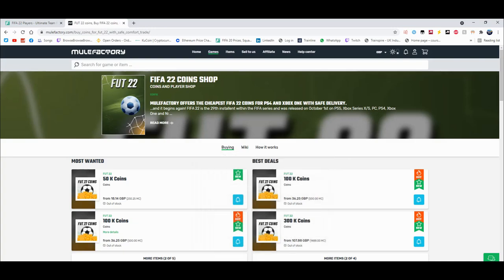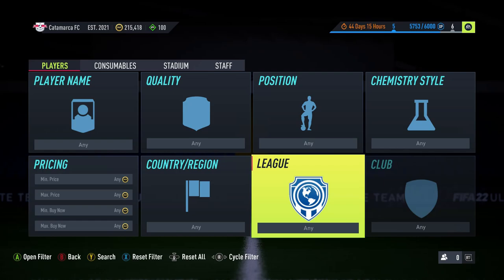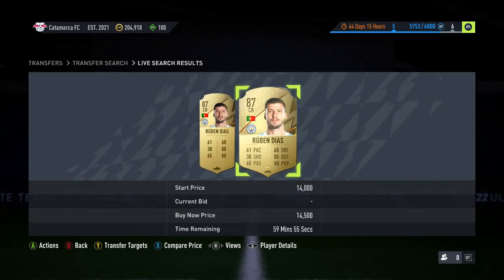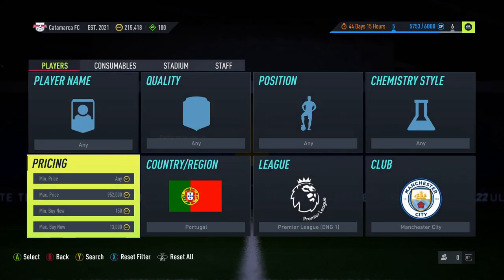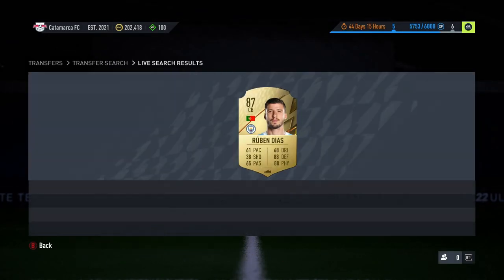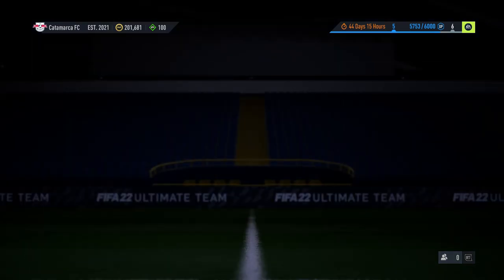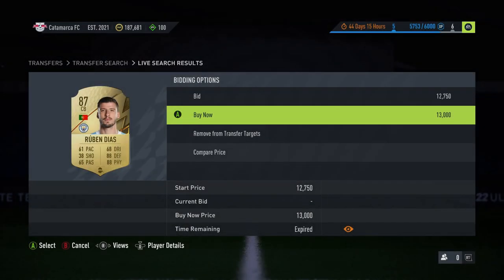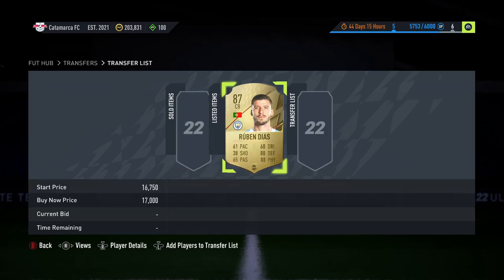OMG! MAKE 250K PER HOUR ON THIS INSANE SNIPING FILTER! MAKE 10K PER CARD! FIFA 22 TRADING METHOD!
INSANE FILTER!

🗣️ VIDEO DESCRIPTION